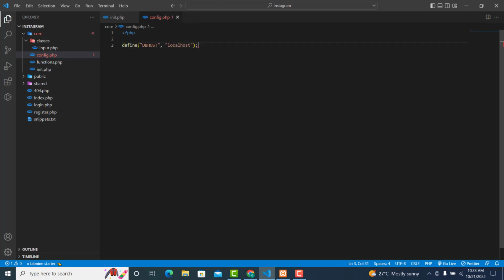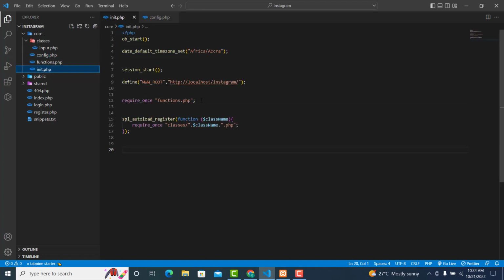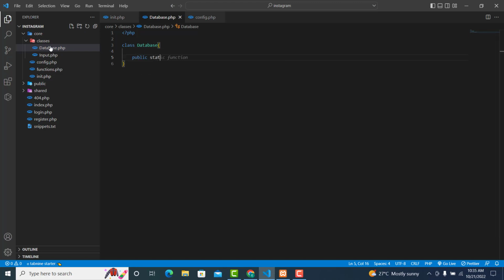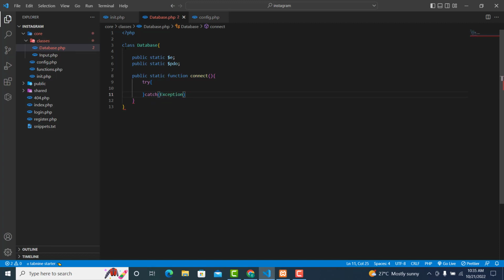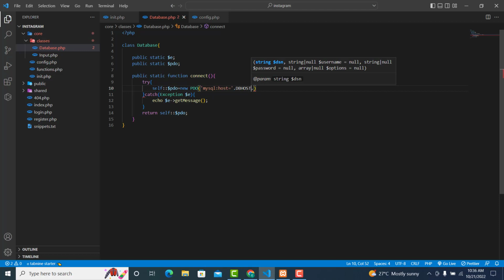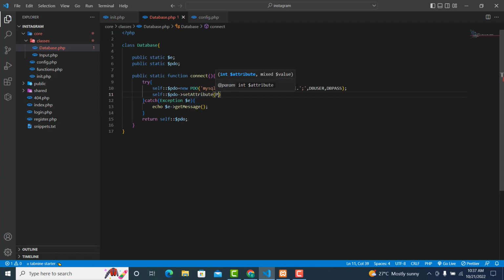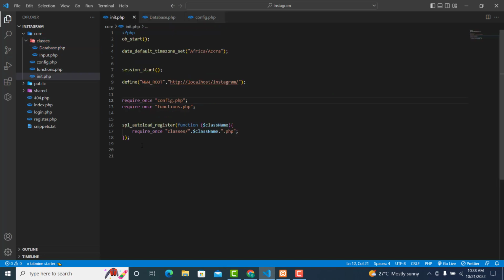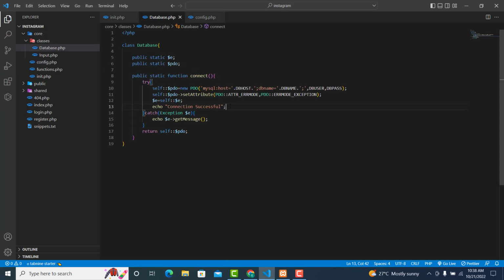[14] Build Instagram Clone with PHP,MYSQL + JS:Connecting to MySQL Database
Since the project is going to be quite long I decided to split it into smaller chunks, so expect shorter videos but more frequently. For today, I’ll start by connecting to mysql database. This and much more you’ll see following this project along, so make sure to subscribe not to miss a single episode and also to help this channel and myself to make more content like this one.